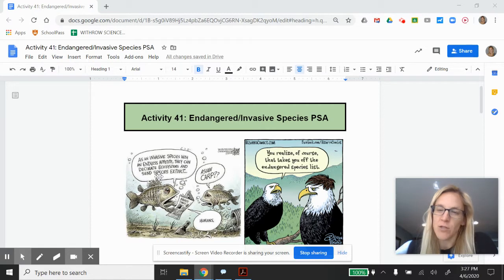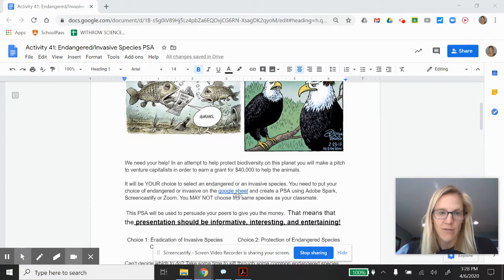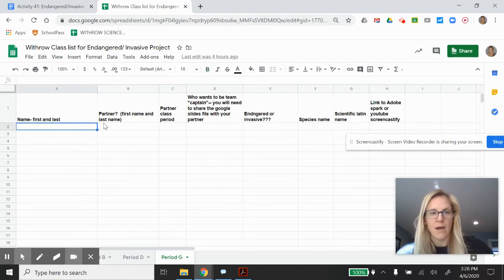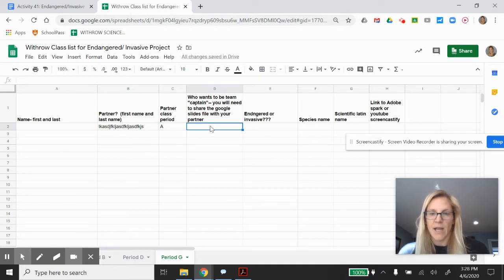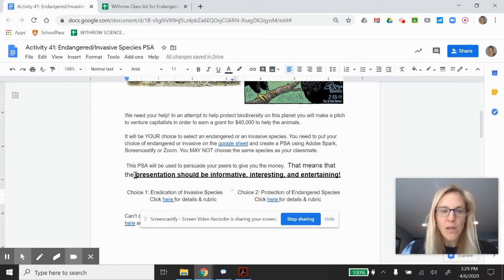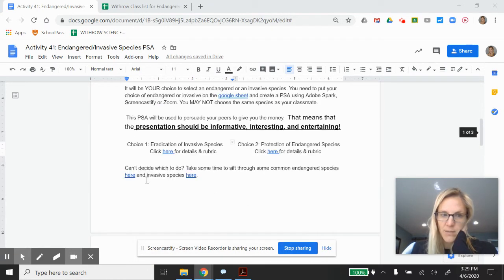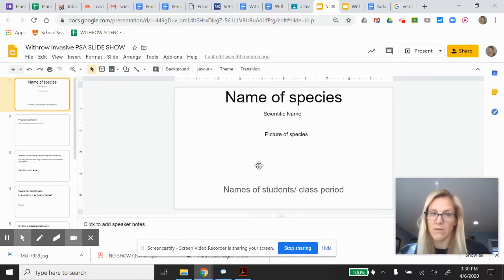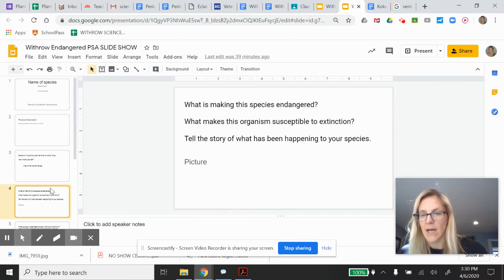Activity 41: PSA Directions